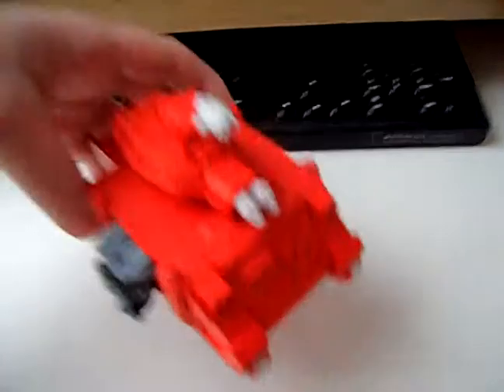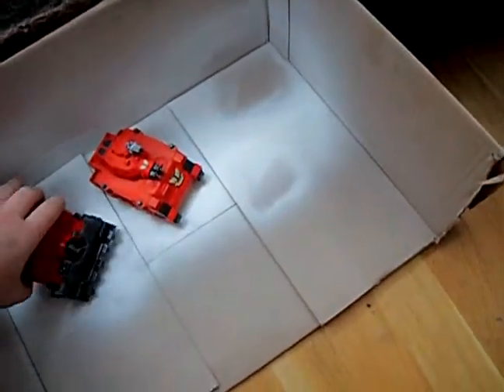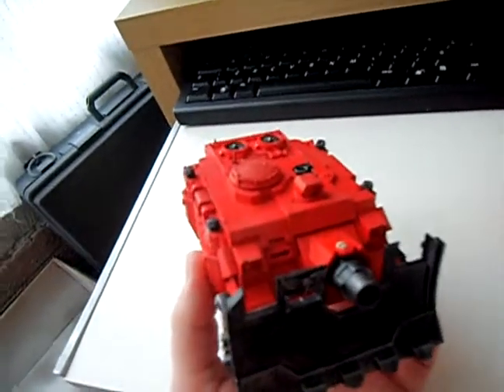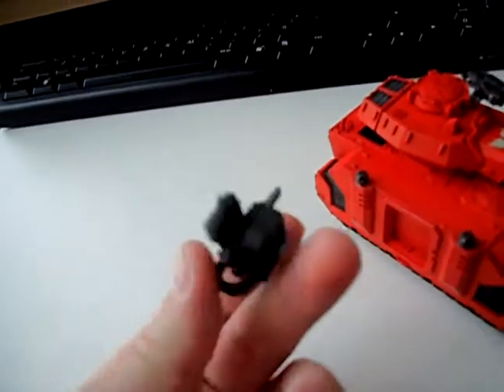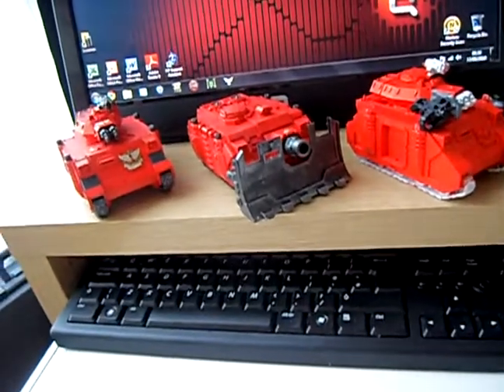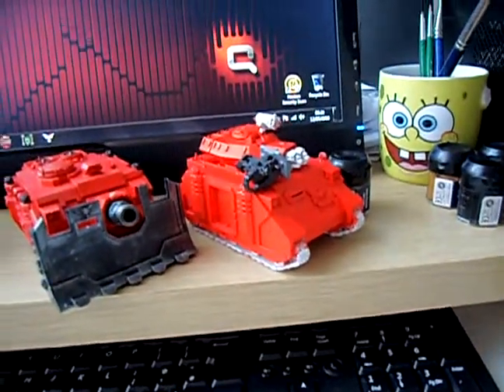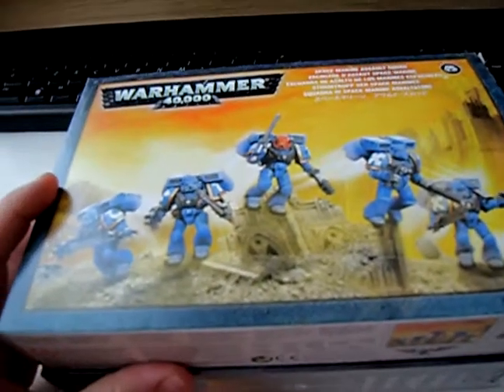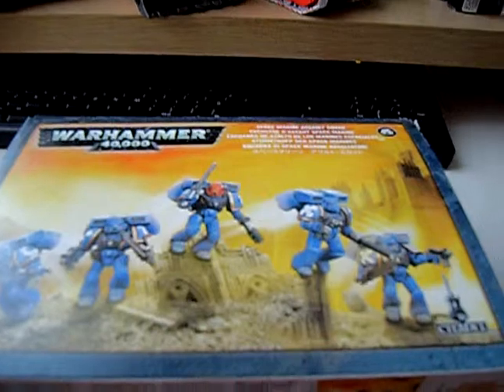Blood Angels WIP: Part 3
Part 3 of the red tide